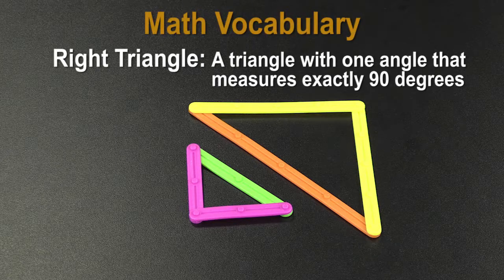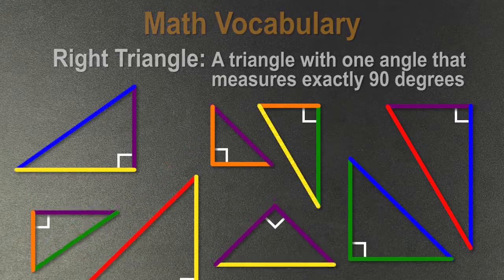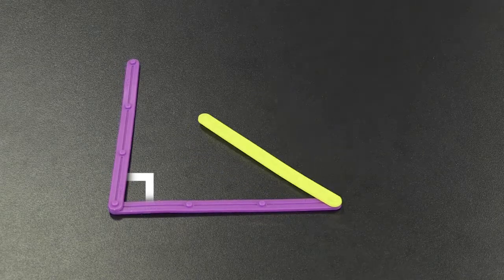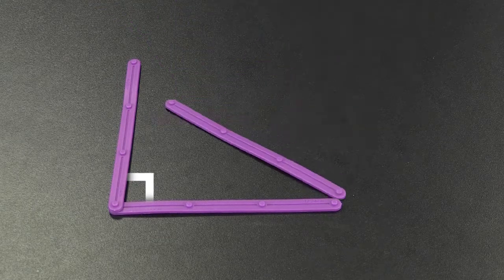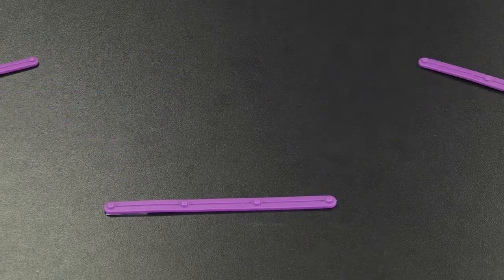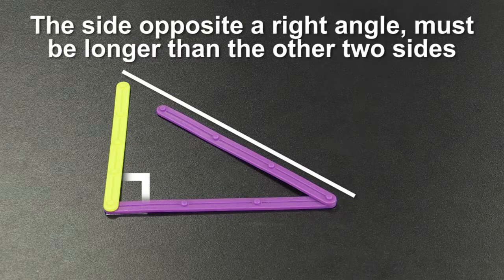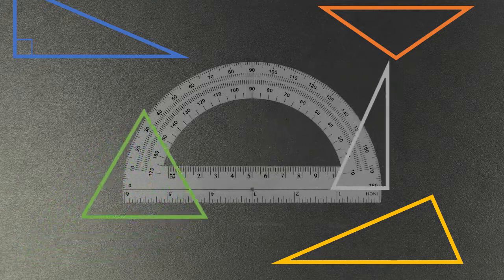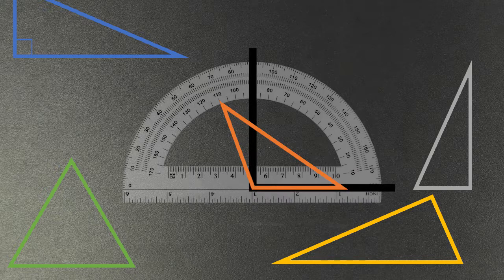10.04 - Right Triangles